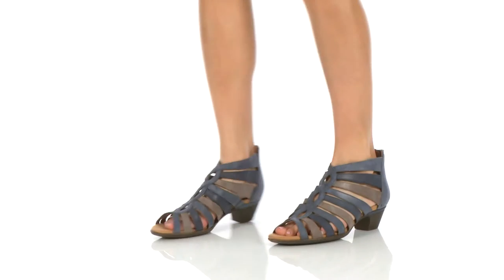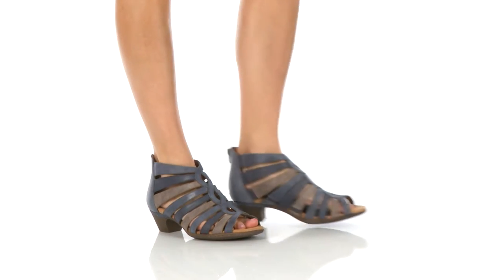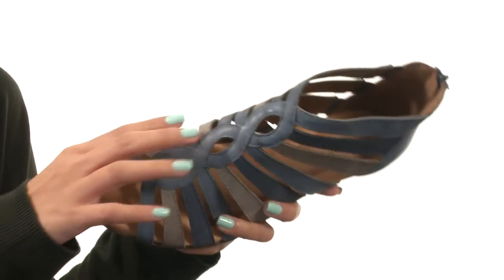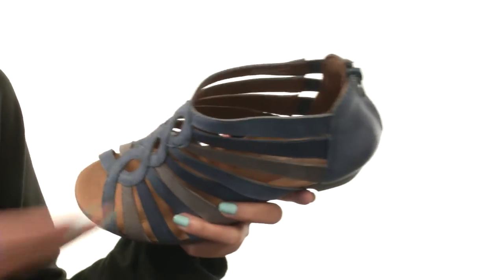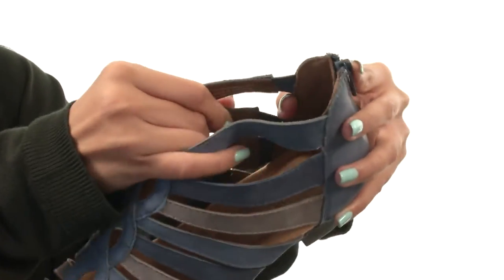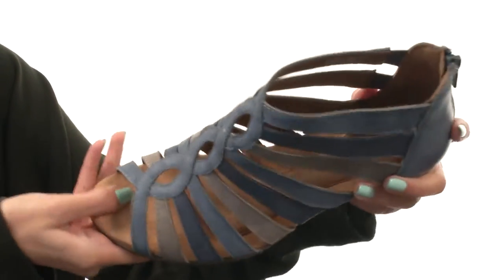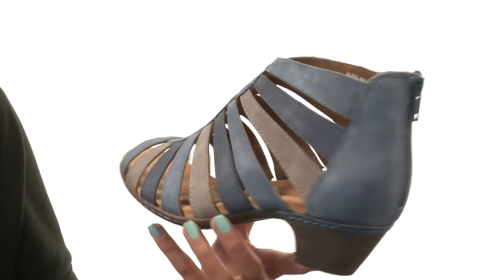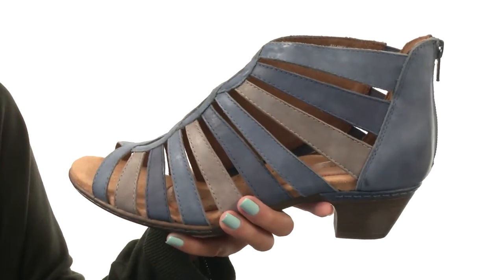Rockport Cobb Hill Collection Cobb Hill Abbott Gladiator SKU:8819284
Get bold style and unbelievable comfort in the Abbott Gladiator.
Strappy full grain leather upper with a woven center design and an open toe.
Zip closure at heel cup.
Soft leather lining for breathability.
EVA footbed provides all-day comfort.
Stability shank embedded into midsole supports the arch and helps create a smoother gait.
Flexible TPR outsole.
Imported.
Measurements:

    Heel Height: 1 1⁄2 in
    Weight: 10 oz
    Platform Height: 1⁄4 in